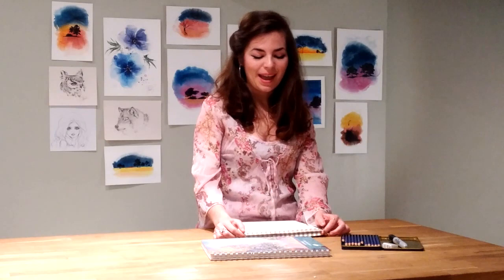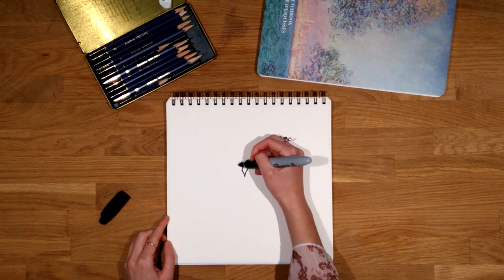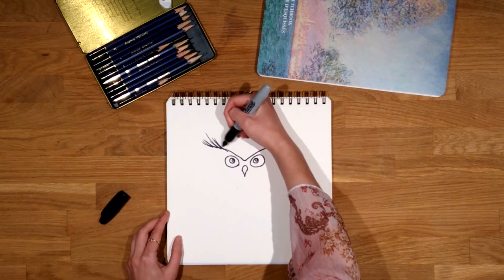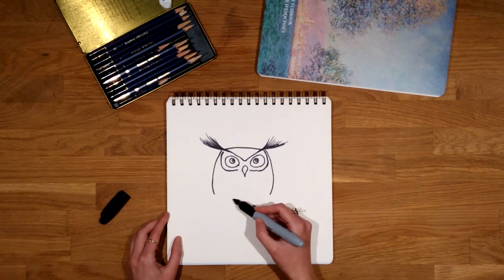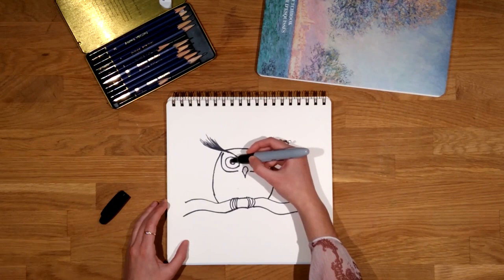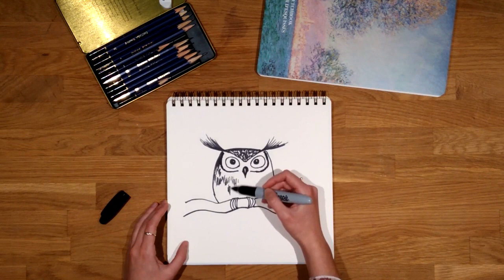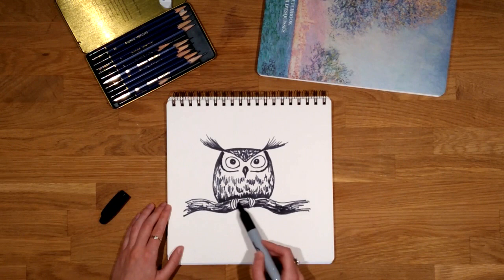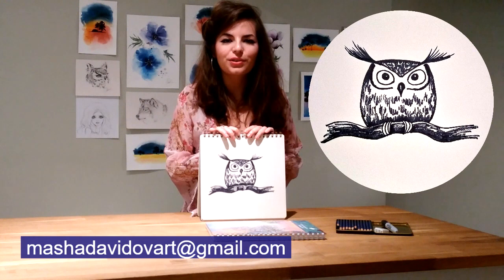How to draw an owl-easy and fun!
This video shows an easy way to draw funny owls by using any marker or felt-tip. This is for those who do not have any special art materials at home and want to do something creative and entertaining. It is also an invitation to take part in an online exhibition. Anyone can participate, there are no level nor age restrictions.

Artist: Masha Davidov
Camera: Gerard Blanch